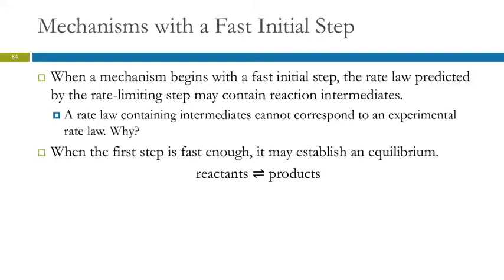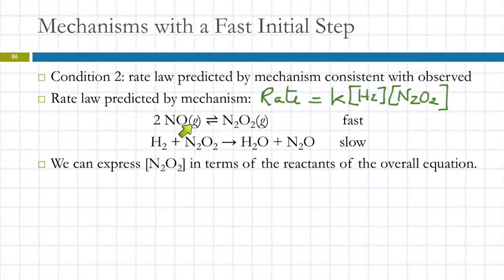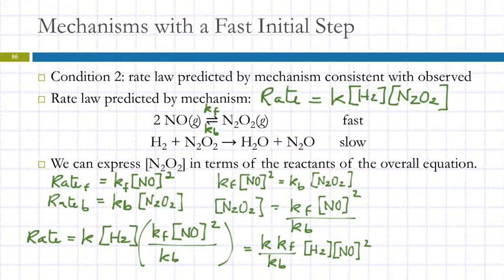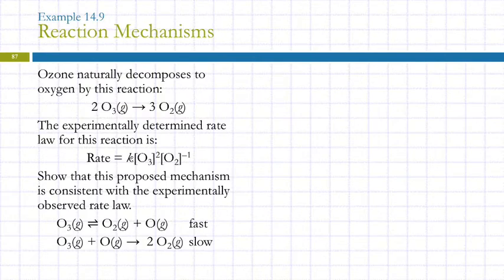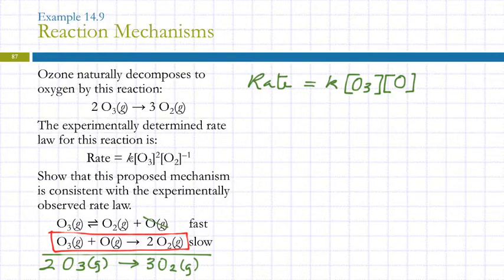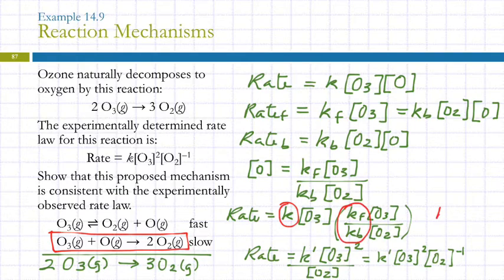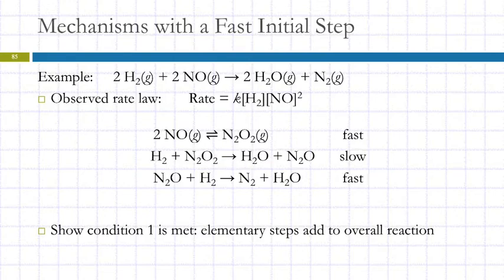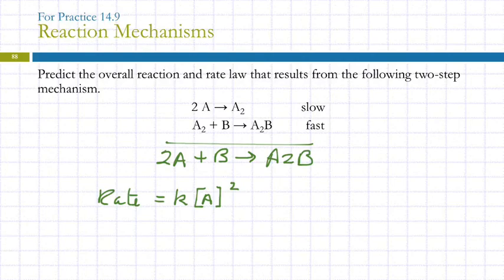14.6 part 2